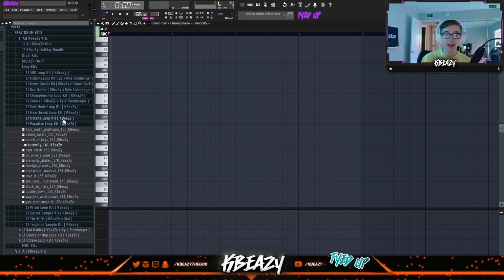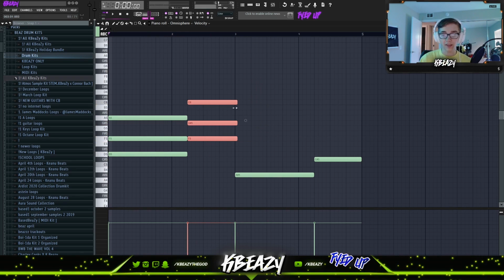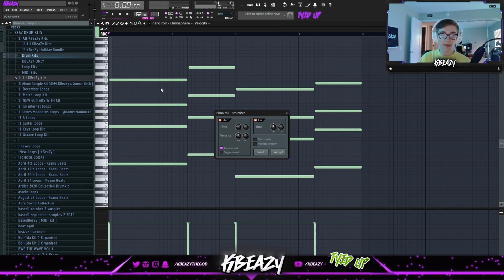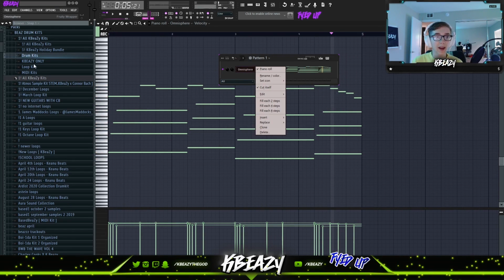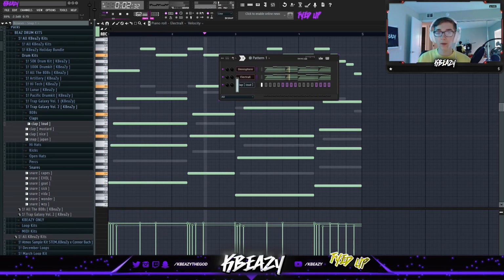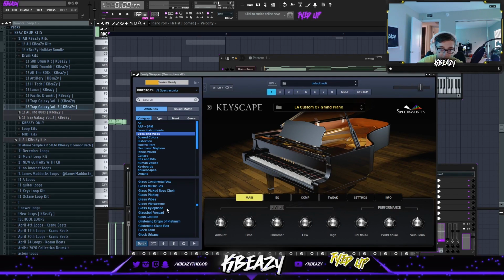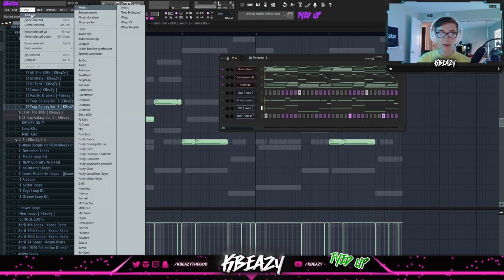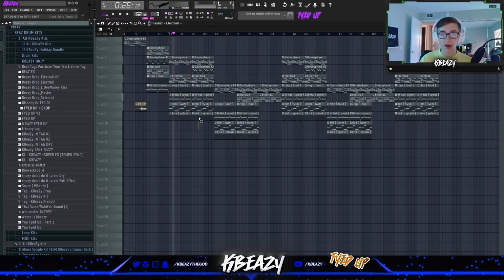How to Make Piano Beats (Simple Steps)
hope this video helps you guys learn to make piano beats. basically you just gotta make root notes, build chords, and then add a top melody. if you follow those steps you can start to get better at making piano beats and melodies.